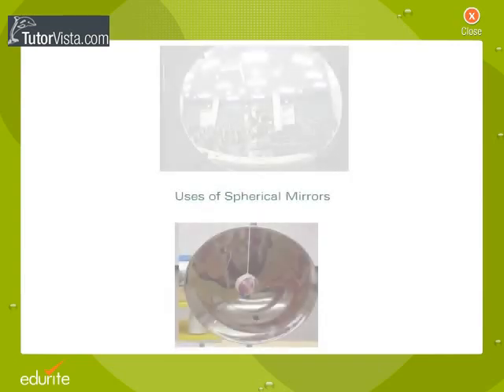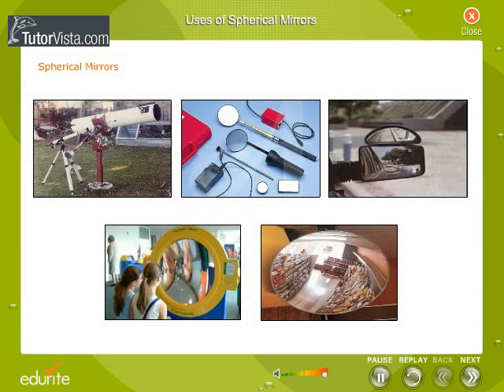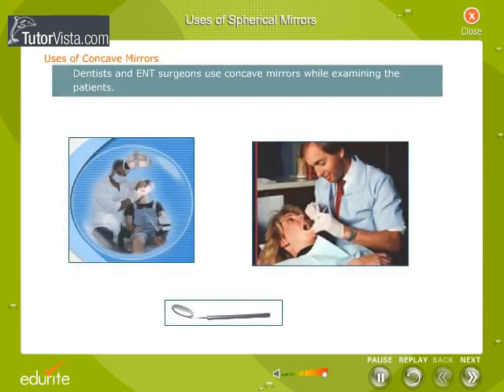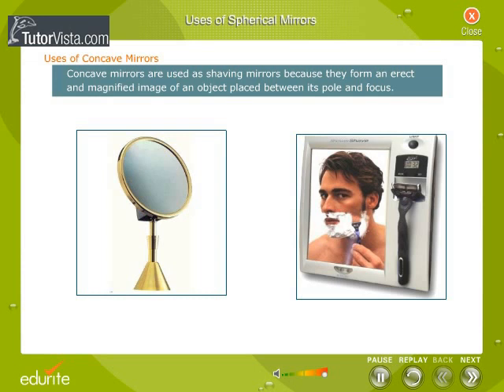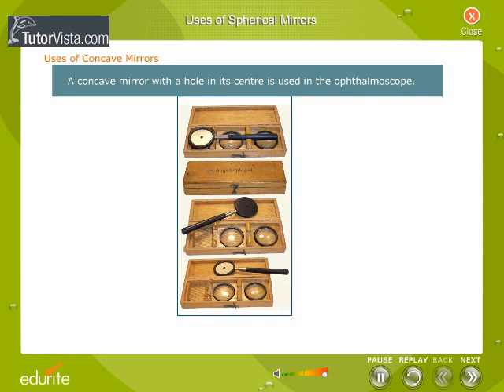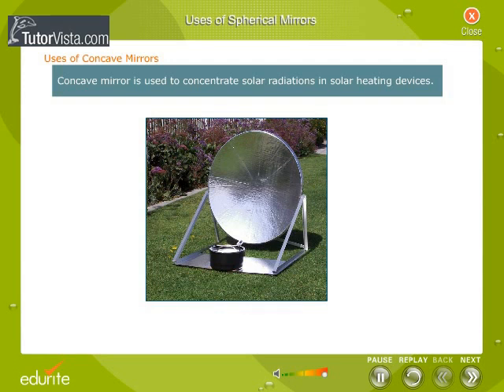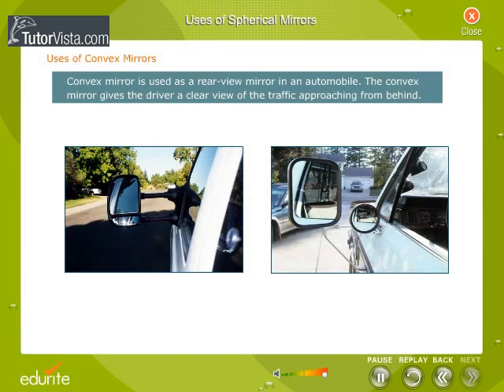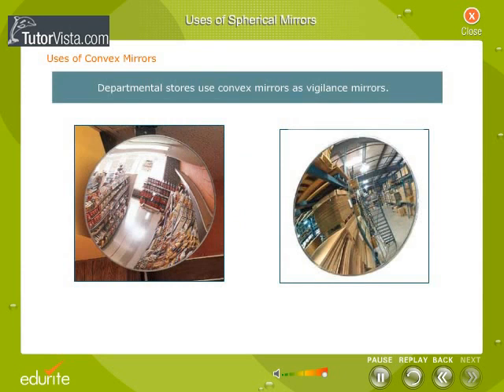Uses Of Spherical Mirrors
Understanding Spherical Mirrors, the reflecting surface of a spherical mirror is curved inwards and outwards. In fact, a spherical mirror is that mirror whose reflecting surface is a part of a hollow sphere of glass. One side of the mirror is well polished and reflecting, and other side of the mirror is opaque.

Spherical mirrors are of two types:

1.Concave mirrors

2.Convex mirrors